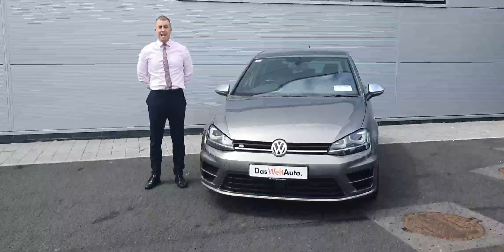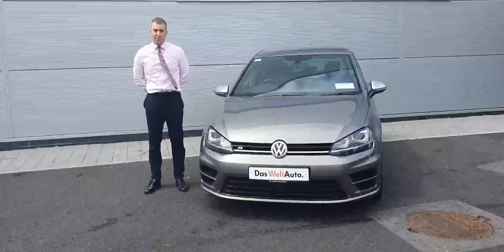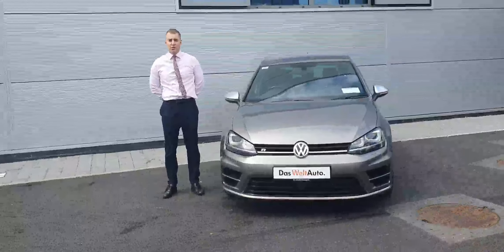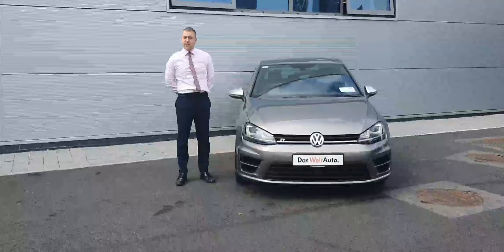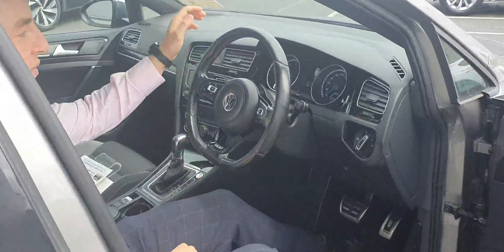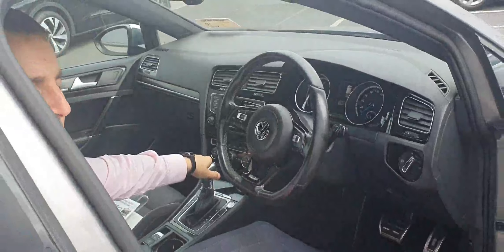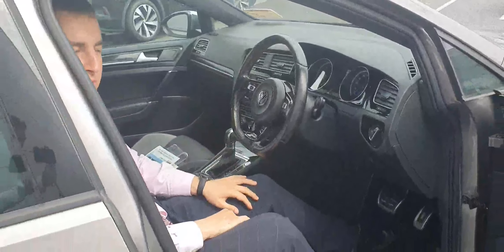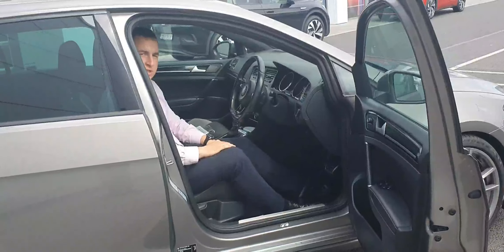161CE1698 - 2016 Volkswagen Golf R 2.0TSI 300HP AUTO 36,400